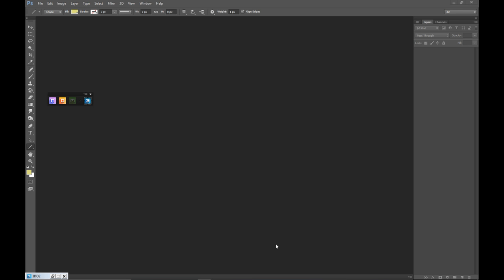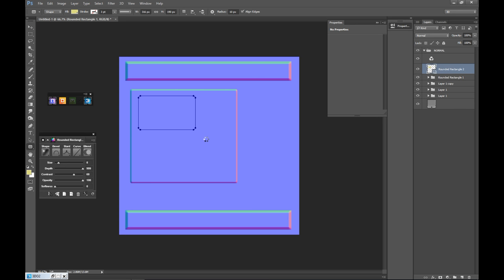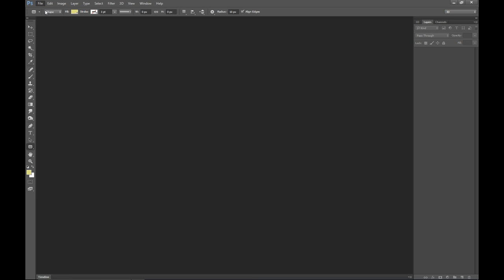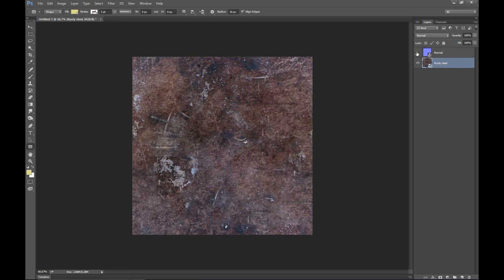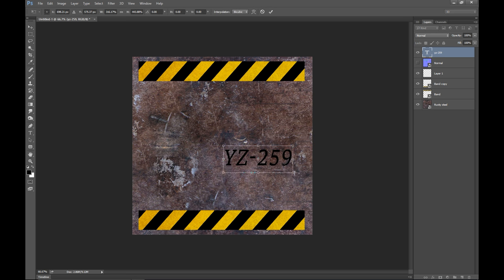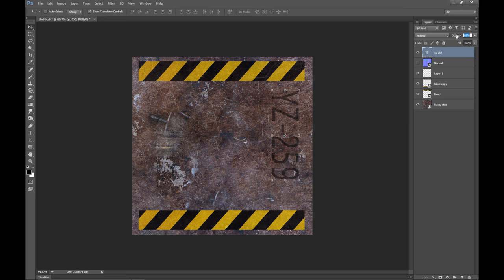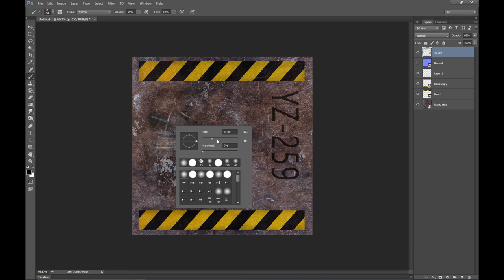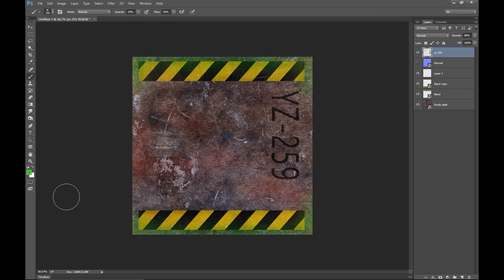How to create a Sci-Fi panel from start to finish.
In this video tutorial I will show you guys how to create a simple, repeatable sci-fi wall panel that is ready for use in a game engine.
It includes all the needed maps such as normal, AO etc.

Small Gorilla Tripod for desk :

Normal Tripod for outside :

Wacom tablet

Mouse :
Sharkoon FireGlider Laser 3D Mouse

Microphone Pop filter :

Monitor 27 Inch :

1. The Animator's Survival Kit

2. Introducing Autodesk Maya 2016

3. Anatomy for 3D Artists

4. Drawing Light & Shade

5. Digital Modeling